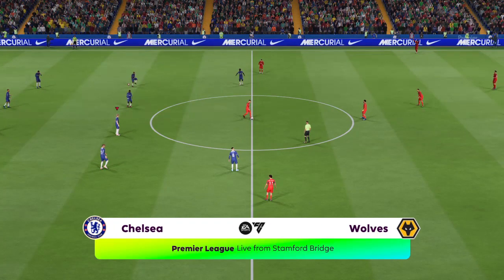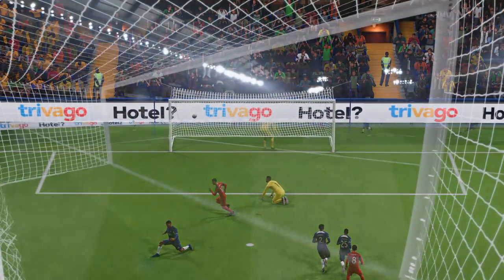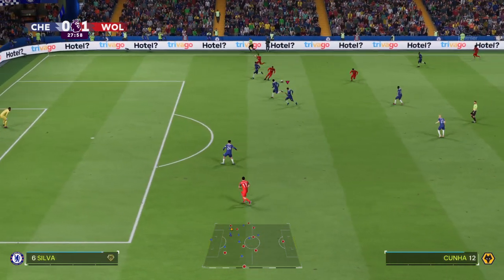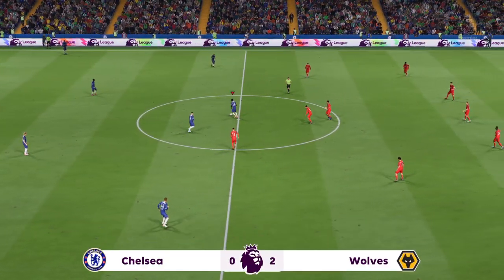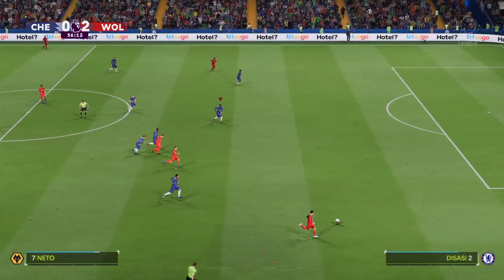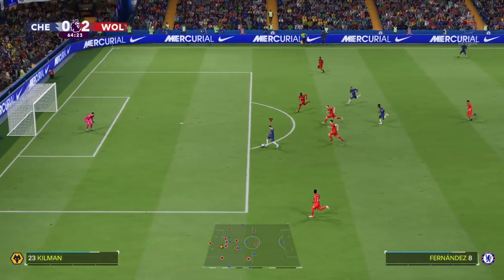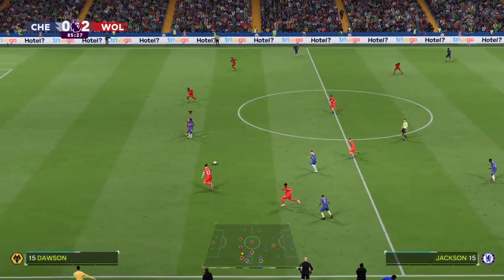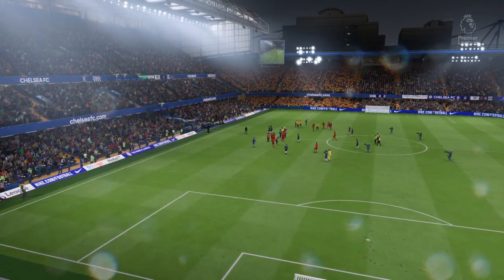Chelsea vs Wolves | Premier League | EA FC 24 | PS4 Gameplay | PS5™ Gameplay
2023–24 Premier League,
Premier League,
English Football League,
Premier League soccer week,
Premier League game,
Daily Football,
Daily Soccer,
Daily Premier League,
Live Match Today,
Live Soccer Match Today,
Football Matches Today,
Football Highlights,
Match Highlights,